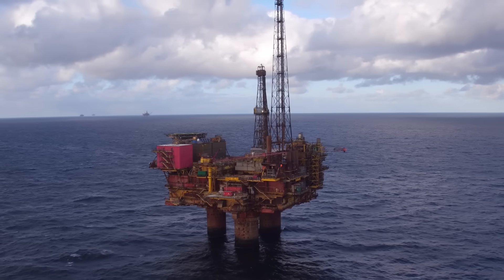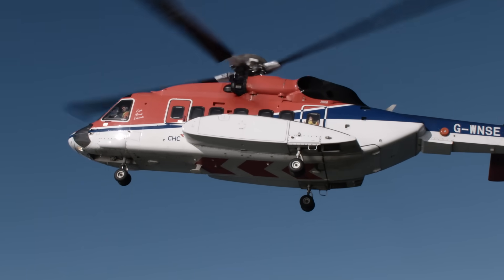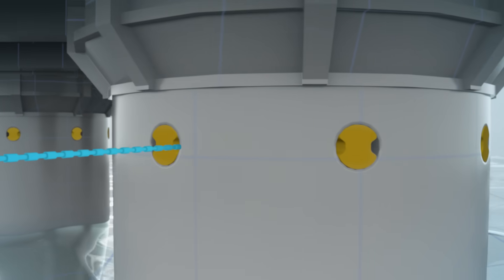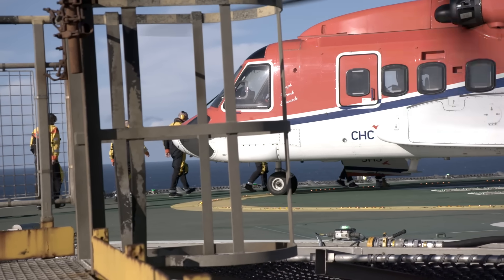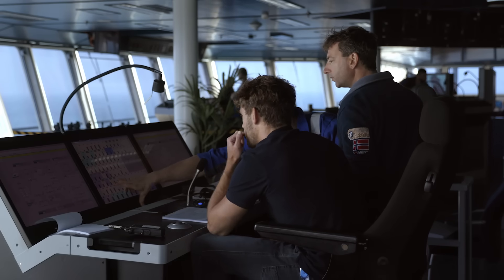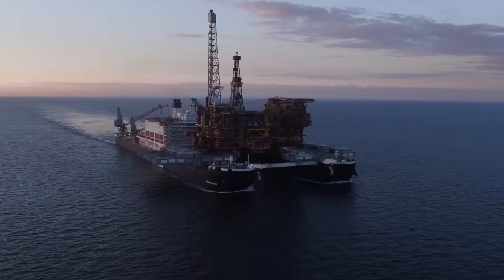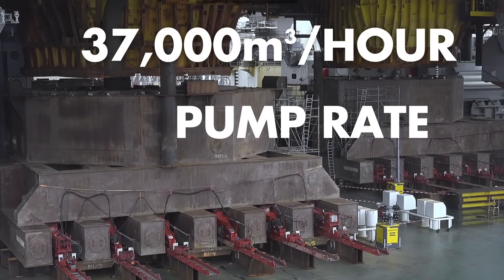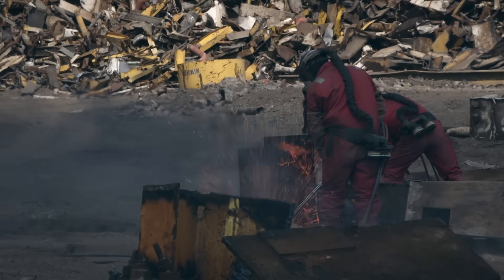‘There We Go’ – Lifting 25,000 tonnes in 9 seconds | Brent Bravo Lift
Standing in the heart of the North Sea, Brent Bravo spent four decades producing oil and gas for the homes and businesses of Europe. But the end of its service presented perhaps the biggest challenge of all: how do you lift the roughly 25,000-tonne topside of an oil and gas platform so you can deliver it from a hostile sea to a safe place for recycling?

Inside Energy is Shell's award-winning digital channel. It offers fresh insights into energy, technology and the people and ideas powering our lives.